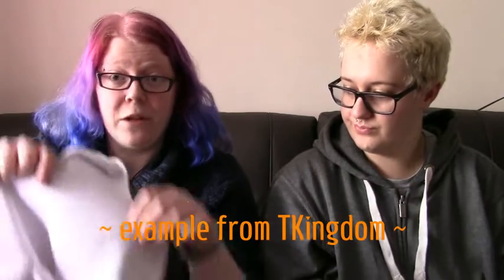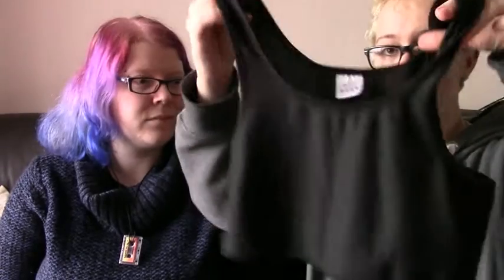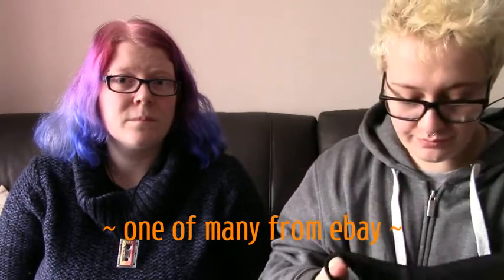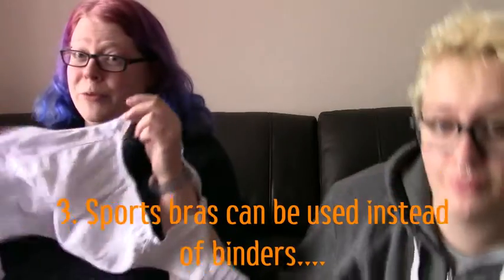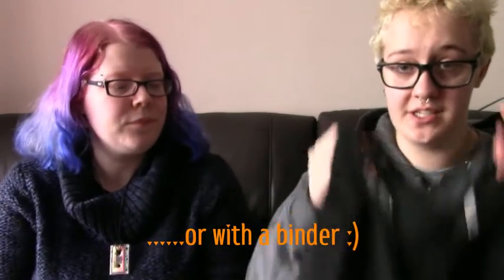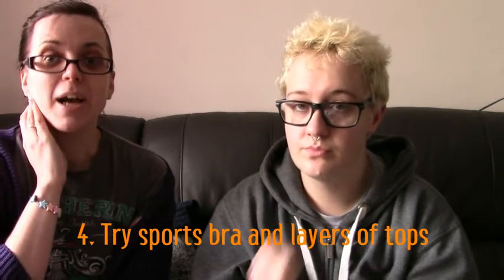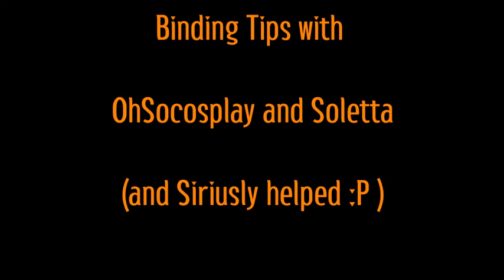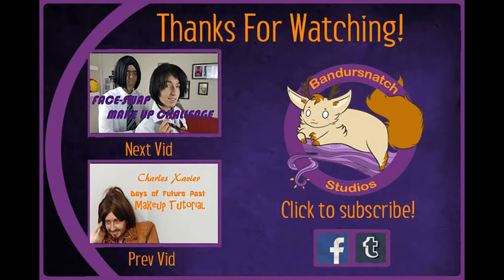Cosplay Tips ~ Binding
Oh So Cosplay and Soletta talk about crossplay binding dos and don'ts (with the help of Siriusly :) ) - be safe, guys!

BandursnatchStudios.tumblr.com